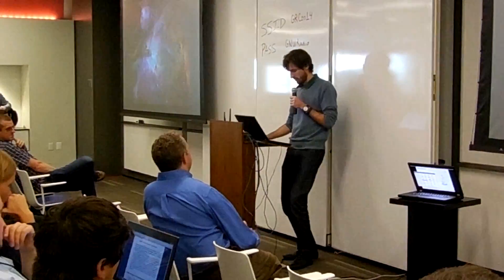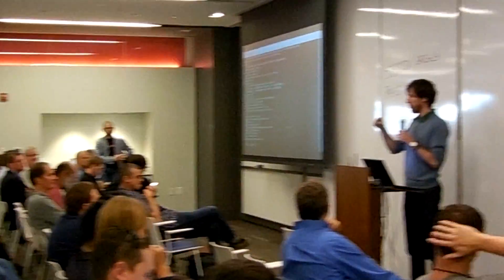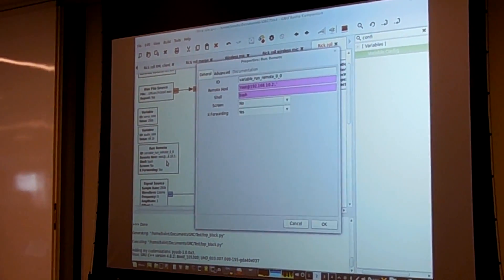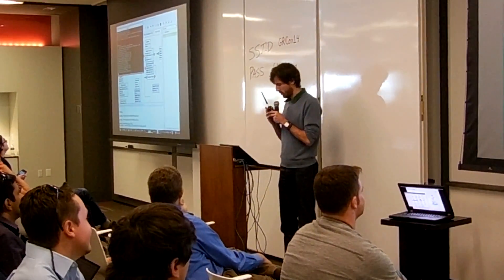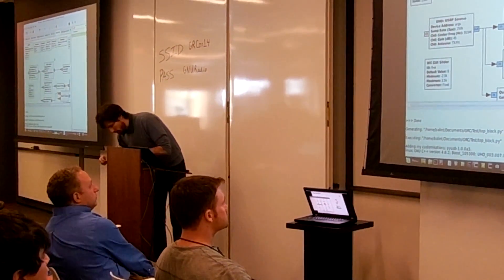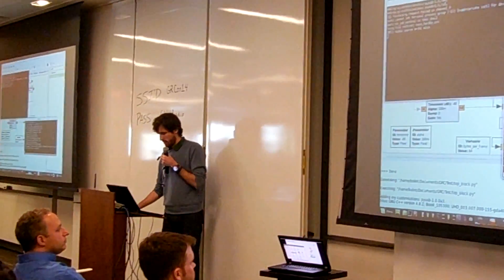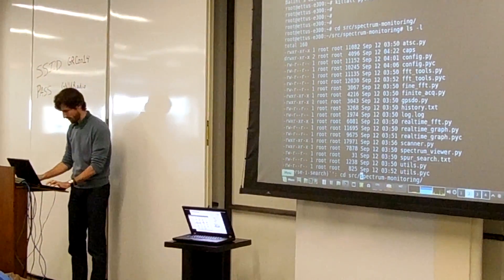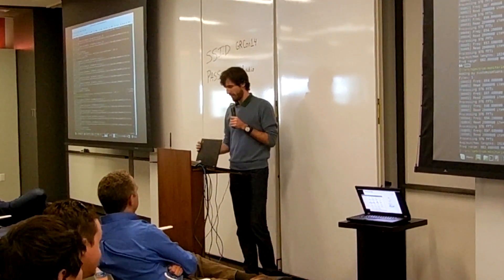First public demo of the USRP E310 at GRCon'14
Filmed at the GNU Radio Conference September 2014 in Washington, DC.

Available soon from Ettus Research.